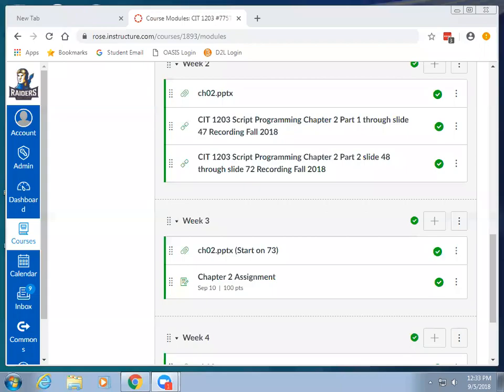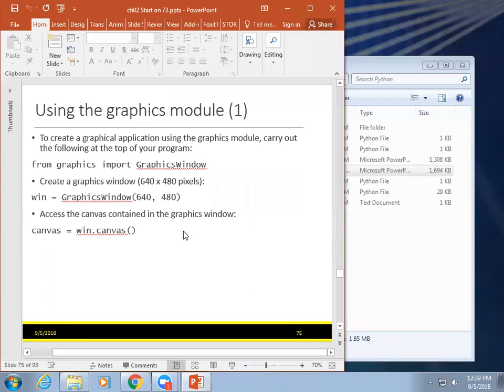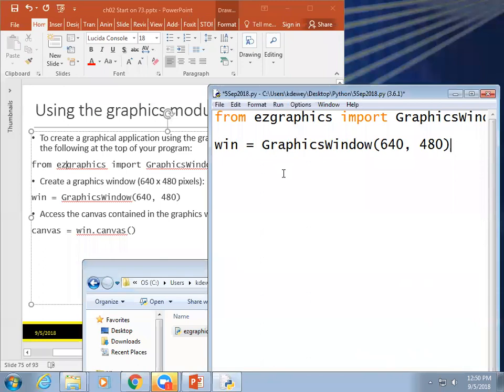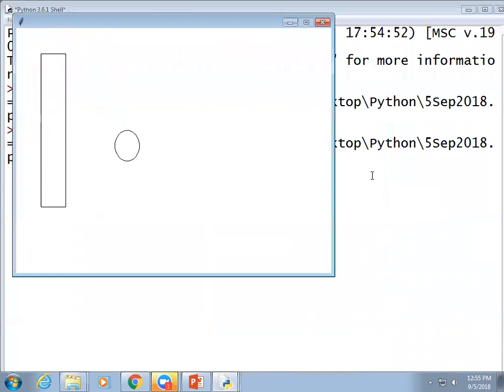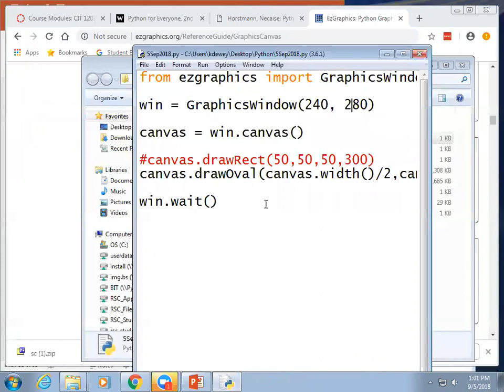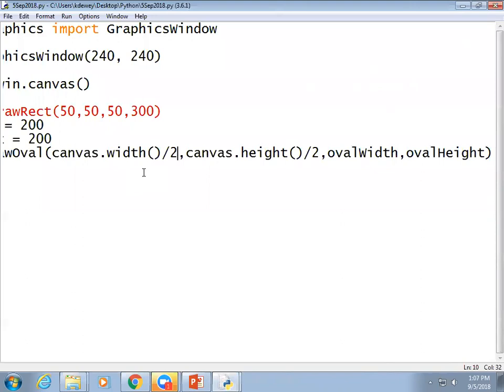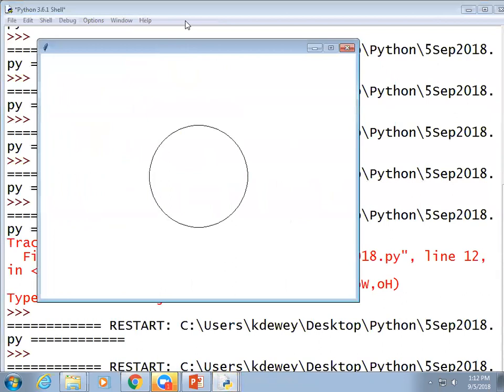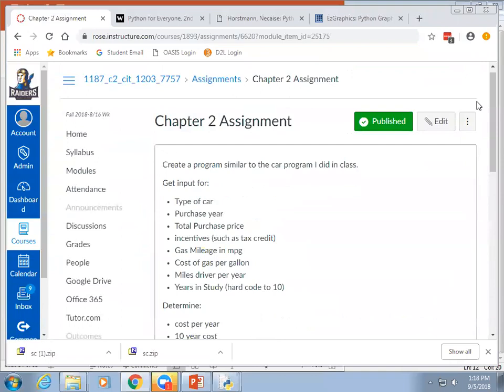CIT 1203 Script Programming Chapter 2 Part 3 slide 73 through end Recording Fall 2018